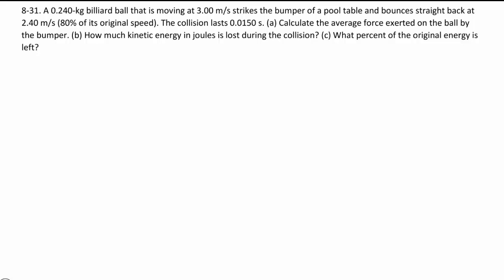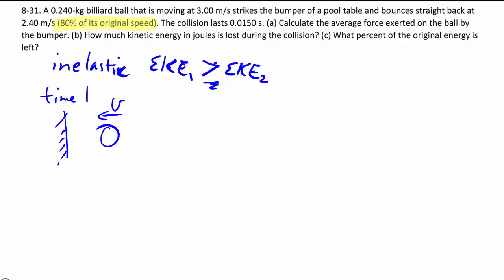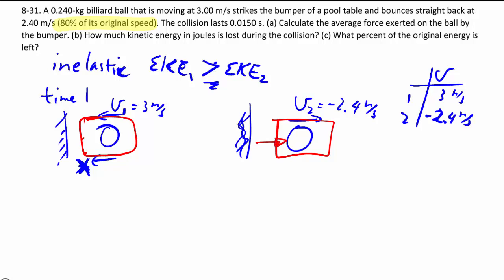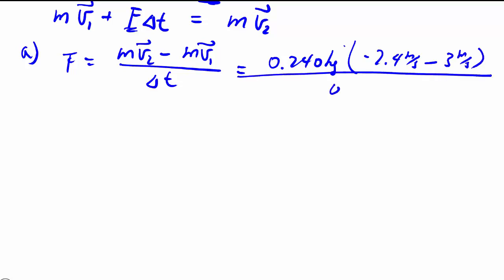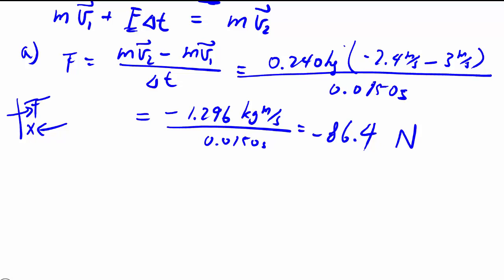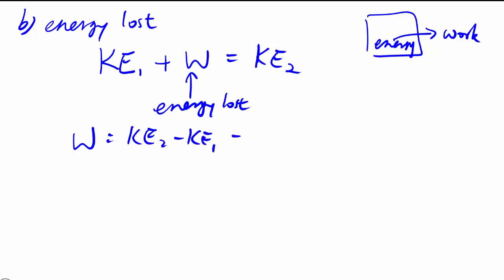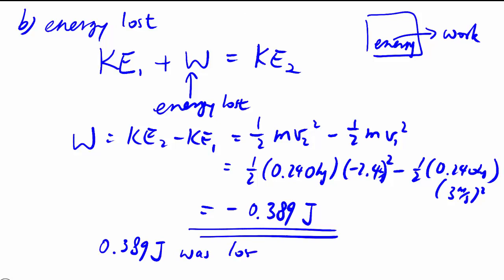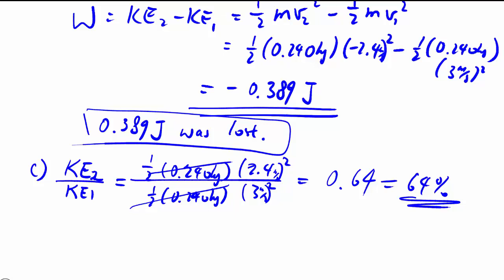8-31: Momentum, external impulse and energy